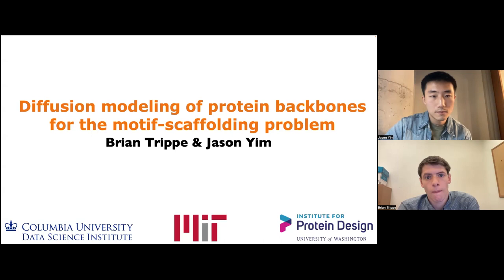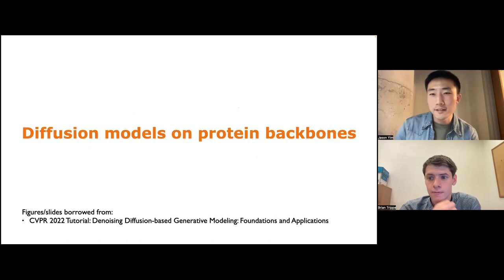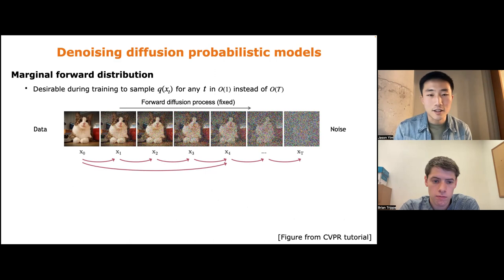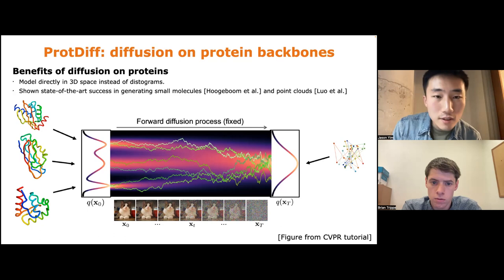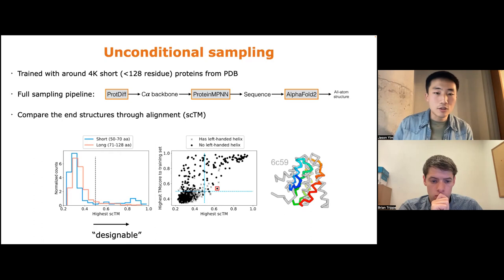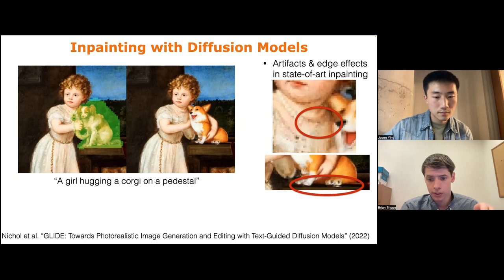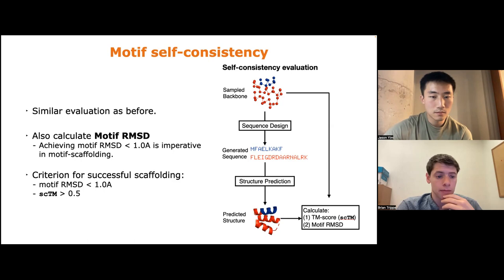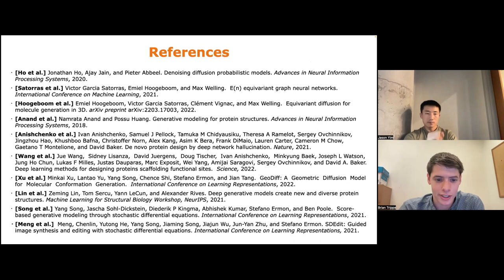Diffusion probabilistic modeling of protein backbones in 3D for the motif-scaffolding problem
Brian Trippe, Columbia University & University of Washington + Jason Yim, MIT

Abstract:
Construction of a scaffold structure that supports a desired motif, conferring protein function, shows promise for the design of vaccines and enzymes. But a general solution to this motif-scaffolding problem remains open. Current machine-learning techniques for scaffold design are either limited to unrealistically small scaffolds (up to length 20) or struggle to produce multiple diverse scaffolds. We propose to learn a distribution over diverse and longer protein backbone structures via an E(3)-equivariant graph neural network. We develop SMCDiff to efficiently sample scaffolds from this distribution conditioned on a given motif; our algorithm is the first to theoretically guarantee conditional samples from a diffusion model in the large-compute limit. We evaluate our designed backbones by how well they align with AlphaFold2-predicted structures. We show that our method can (1) sample scaffolds up to 80 residues and (2) achieve structurally diverse scaffolds for a fixed motif.